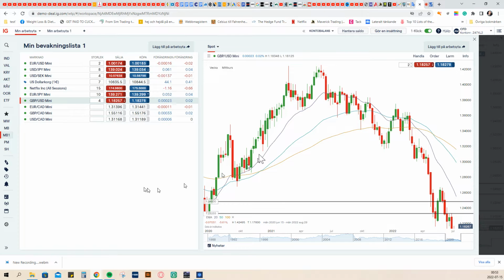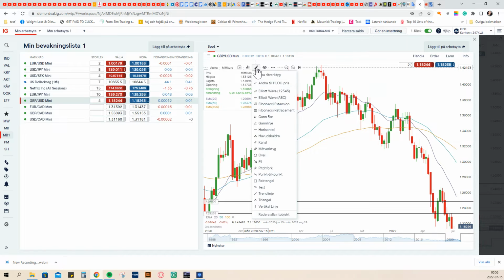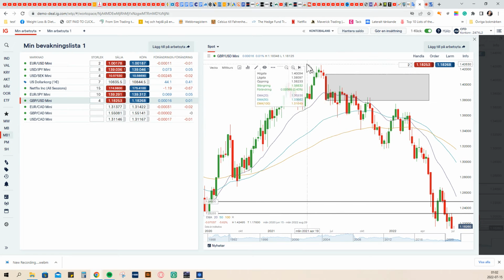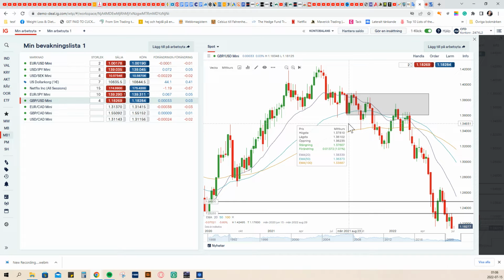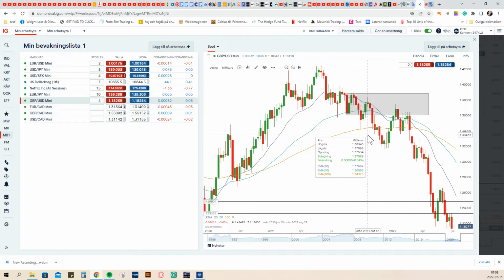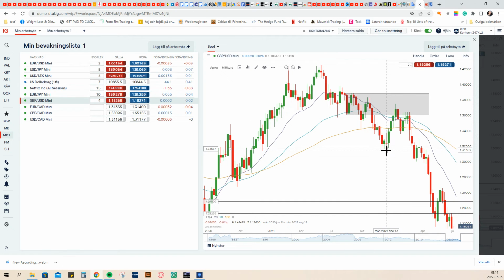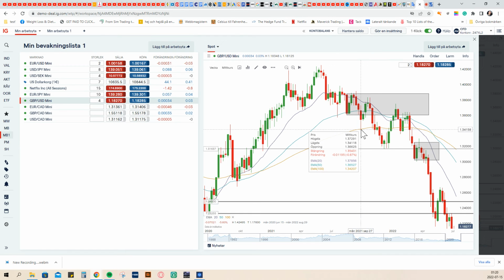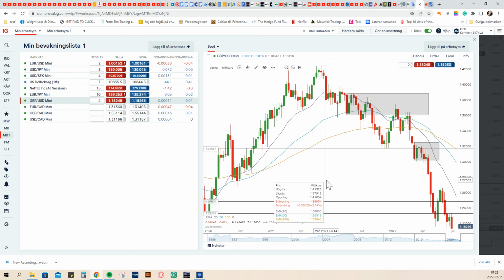Trend Trading GBPUSD - How to Spot a Huge Down Trend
My swing trading course is one of the most respected courses available anywhere!  This means hiring one of the best copywriters, and one of the best graphic designers, testing and tracking different sales copy against one another, developing autoresponder series, and most of all I completely over-deliver on my end product.  You WILL see high conversions period!

Copy the link to download FREE chapters from the "Swing Trader Guide" book!

                                                    MY VIDEO WILL SHOW YOU.

How can you spot the very beginning of a new huge trend, a trend reversal

How to know when you shall cash in your profits before the pullbacks occur for maximum trend-following profits

How to know when you shall jump back into the trend again in continuation the trend

What trading “tools” to use in order to succeed in following a long trend with precision for maximum profits

Enjoy, and good trading.
André M.

Day Trader | Hedge Fund Manager | Wealth Manager |
Asset Manager | Financial Advisor